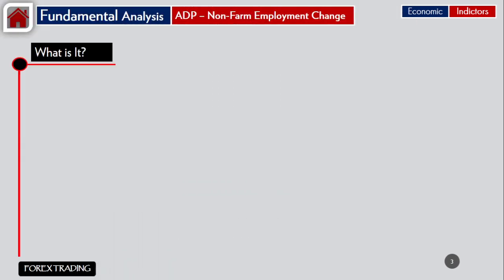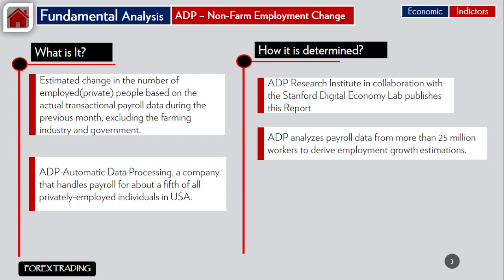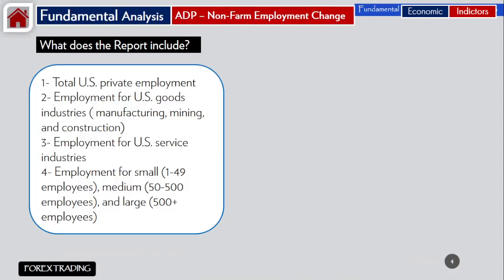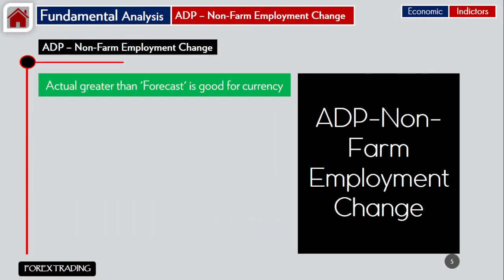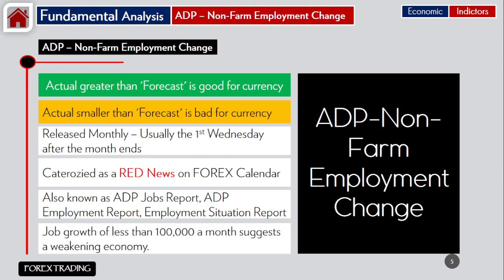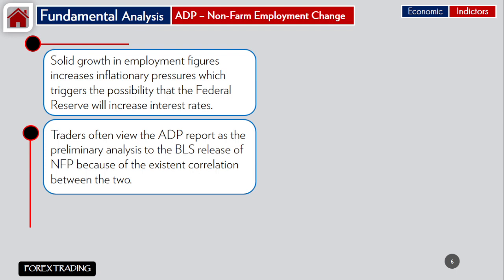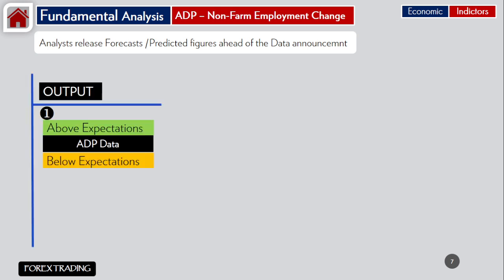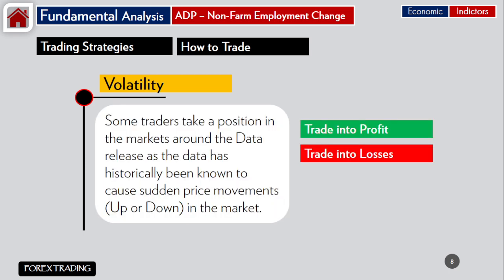What is ADP Non Farm Employment Change?